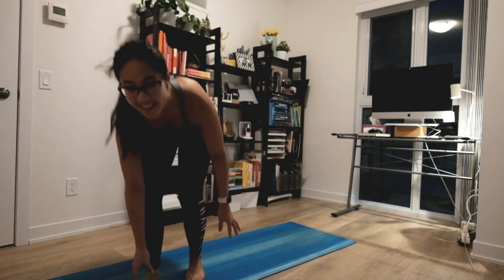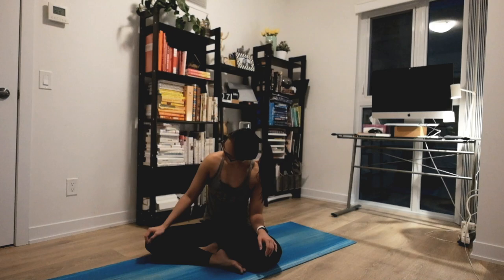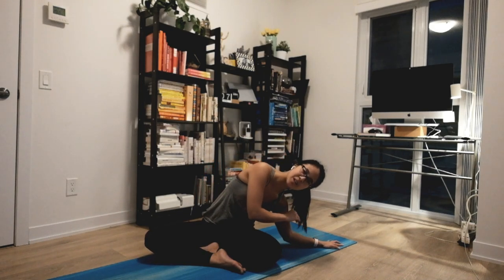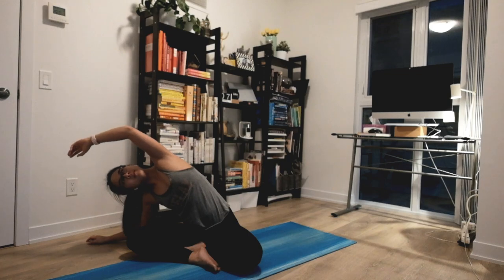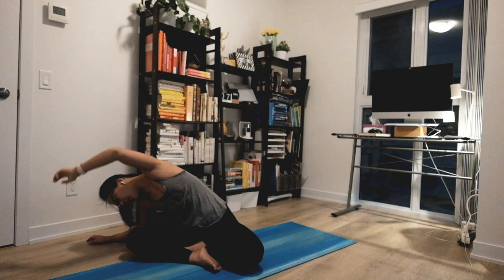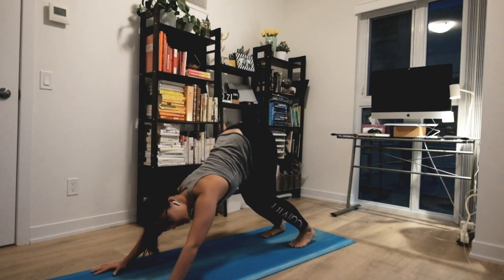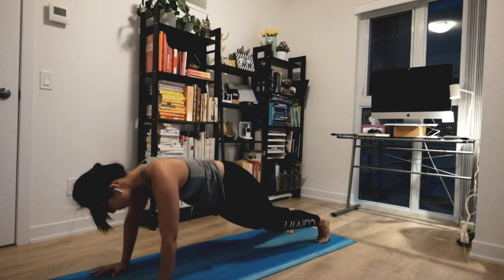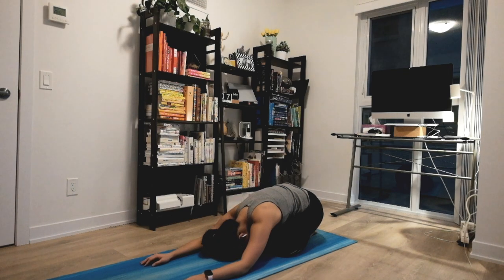Day 08 - 12 Days of Yoga Challenge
Happy Monday!

Easy, gentle morning flow today :)

Have you joined the challenge? 12 days of yoga on instagram live.
6:45am EST flow every morning

If you can’t make it you can catch the replay right here ;)